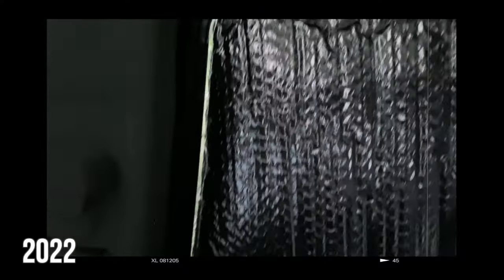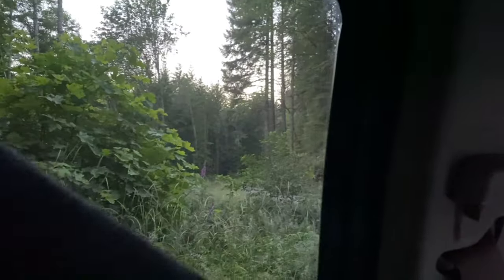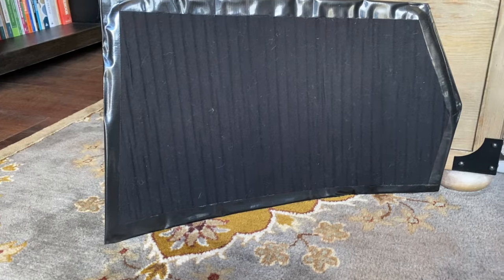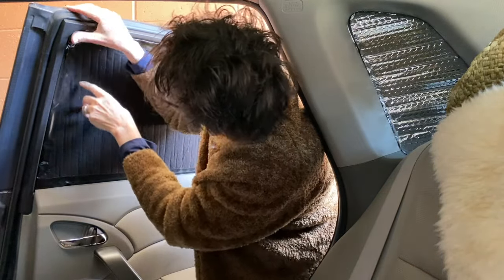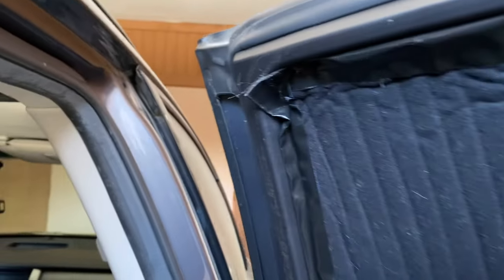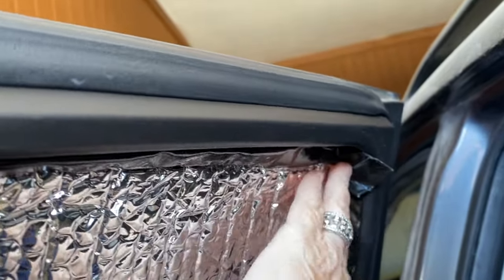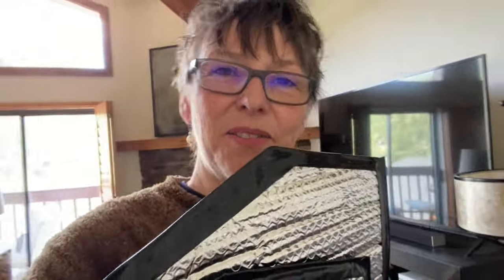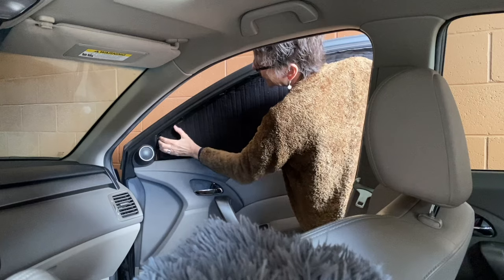The Camping Privacy Problem 😩 [Trying to Fix It]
Before we head out camping, I need to fix my shrunken DIY Reflectix window problem so that I can safely camp with full privacy. Will it work?

. 🚗 CAR CAMPING ADVENTURES .

. 🎧 FREE 1-MONTH AUDIBLE TRIAL .

Listen to bestselling books on the road

. 🏆 RECOMMENDED .

Jackery Solar Power Station
USB Stroller Fan
Magnetic Sunroof Screen
Rear Window Screens
Camping Stove
Silicone Baking Mat
Camping Cookware
Collapsible Coffee Drip Filter
Collapsible Sink
Camping Table
Igloo Cooler
2.5 Gallon Water Dispenser
Sawyer Water Filter
Foldable Comfy Mattress
Furry Duvet & Pillow Cover
Adjustable Shoe Rack (for bed support)
Trunk Organizer
Solar Security Lights
Air Horn
N95 Masks
Pee Bottle
Poo Shovel
Gas Nozzle Clip
Retro Camping Lantern
Smartwool Base Layer
Clever Dripper
Electric Blanket
Portable Toilet
Anti-Rodent Lights
Mouse-Proof Storage Bins
Carbon Monoxide Detector
Multitool Hatchet
Fingerless Gloves
Collapsible Frying Pan
Round Silicone Mat
Flashlight Beanie
Backpacker Mug
Biolite Rocket Stove
Biolite Grill
Sherpa Throw
Gums Cleaner